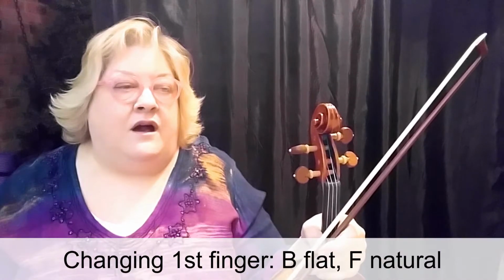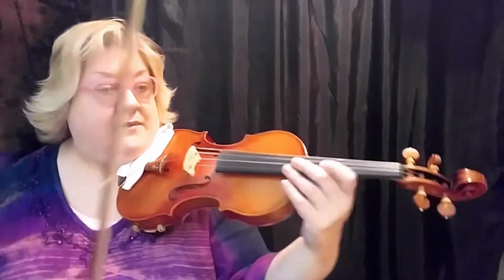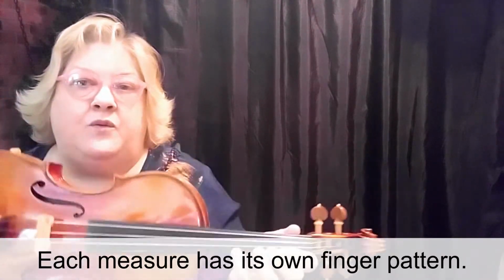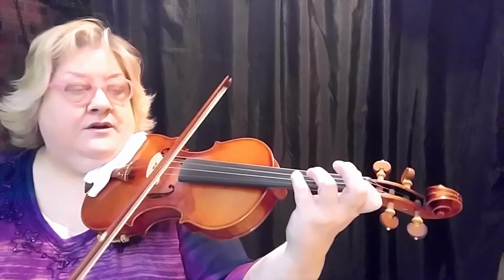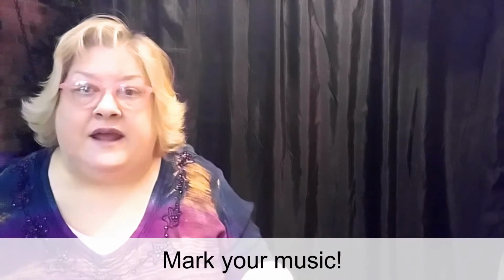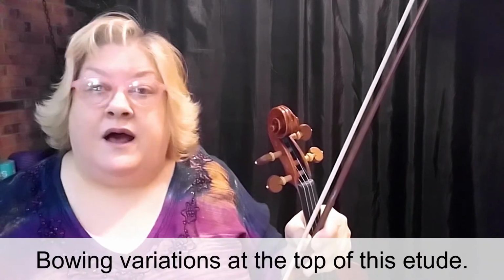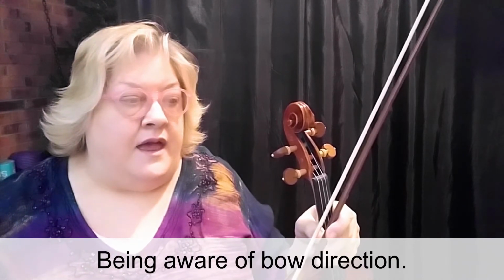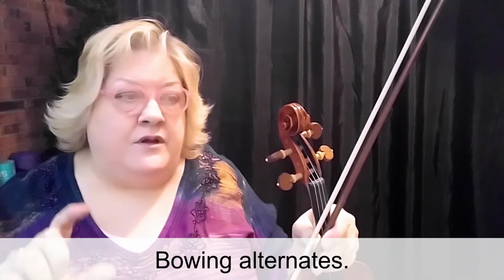Easy Violin Etudes | Wohlfahrt Op 45, #19 Tutorial | Flat Keys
This video is part 19 of a violin tutorial series covering Wohlfahrt, Op. 45 Book 1 violin etudes in which we discuss the violin technique challenges presented in etude #19. I discuss specific violin playing technical challenges in this violin etude, in particular, playing in C minor with 3 flats and all the accidentals that go with playing violin in flat keys and minor keys. We also deal with how this etude requires a changing position of the index or 'first' finger. I point out each challenge within the violin etude, then give suggestions on how to create a practice strategy so you can practice with clear and simple goals and improve your playing skill easily. I also reveal hidden techniques and show you how to make what seems difficult, simple.

Each video in this violin tutorial series gives you my detailed playing tips, especially focused on self taught violin learners and beginning violin players.

Wohlfahrt Op. 45 is a violin etude book which has violin pieces in first position to work on while you develop your violin playing ability. Use this video as a guide, so you can hear the etude and play it well in tune. Also so you can get tips on what to watch out for as you practice through different keys and violin techniques. It is a good supplement to your concert and recital pieces. I introduce Wohlfahrt Op. 45 after a student is pretty good at reading music in first position. The exercises are short and cover violin playing in various keys, styles and rhythms. It introduces time signatures and bowing variations, too.

In this video, I discuss the following violin playing challenges:

Playing violin in flat keys
Playing violin in minor keys
Playing in C minor
Changing position of the first finger
Accidentals
Playing low 3 on E (A flat)
Finger relationships on the fingerboard
Finger patterns, half or whole steps
Scales
Marking your music
Musical variations in the bow
Bowing direction
How much bow to use

This series is dedicated to Tate McIntyre, my subscriber, who requested it. Since I'm doing these in order, it might be months before I get to the etudes your working on, Tate McIntyre!

I would like to thank those who have committed donations recently. It was especially helpful through my ordeal and remains deeply appreciated.